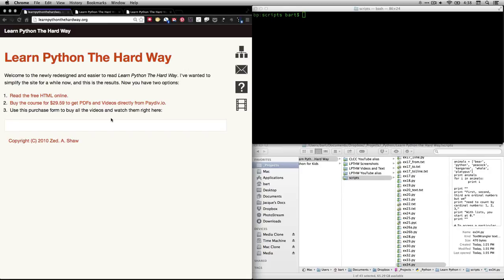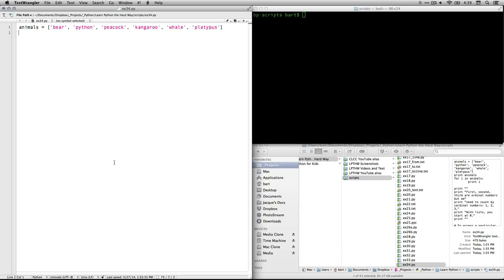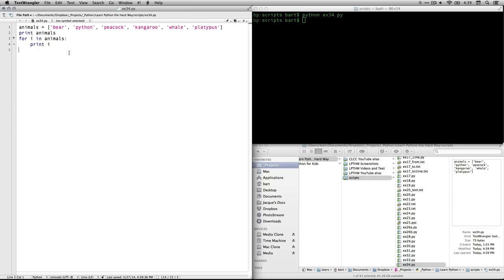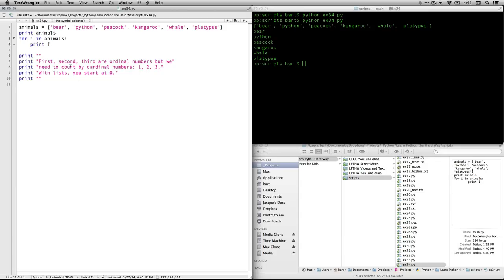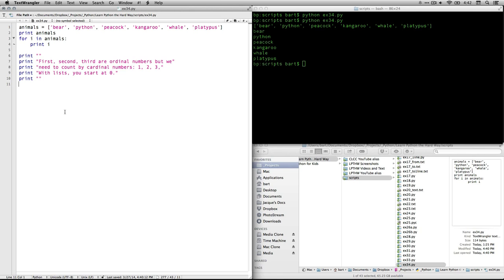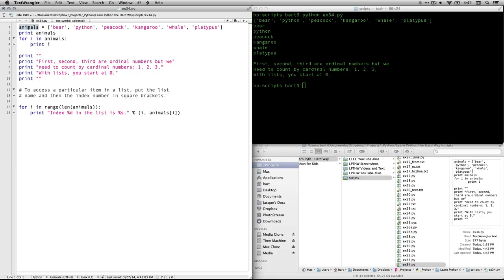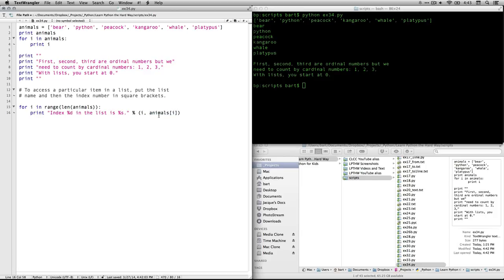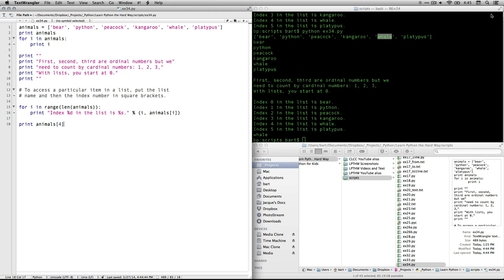Learn Python the Hard Way - Ex 34 - Accessing Elements of Lists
How to refer to specific items in a list by using their index number. This video is part of a series of walkthroughs for the exercises in Zed Shaw's excellent book "Learn Python the Hard Way." which you can read online for free or purchase a downloadable version and his own videos.